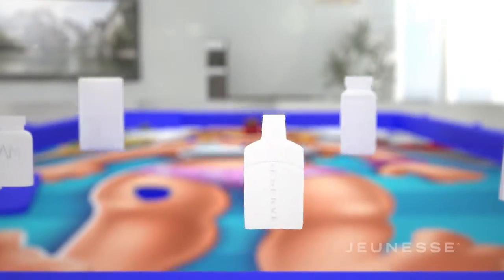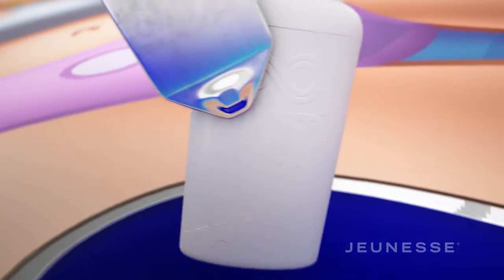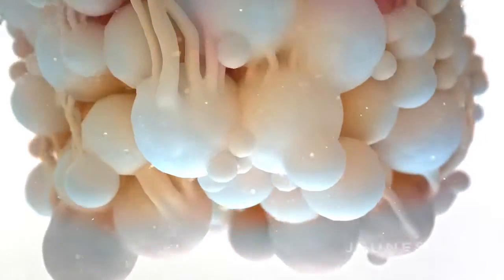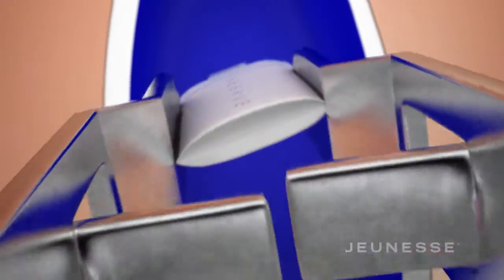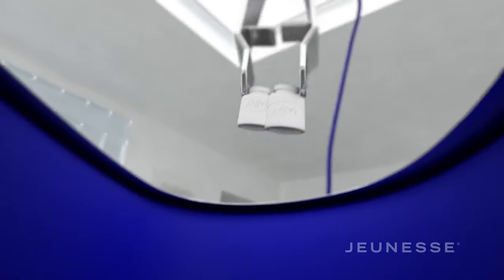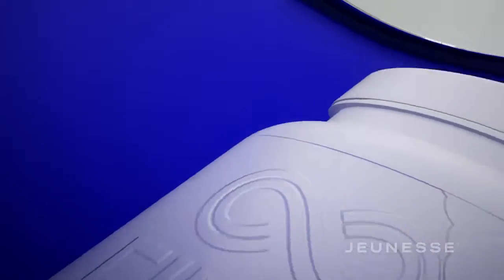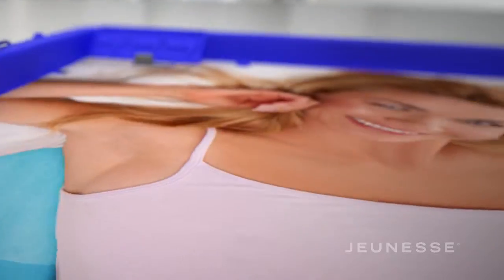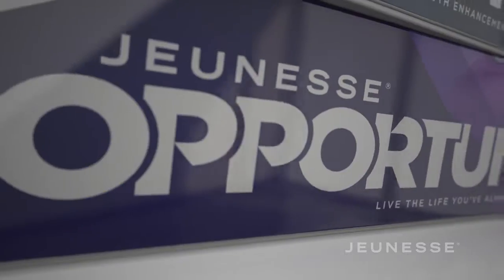Jeunesse puts it all together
Watch this Full Body Rejuvenation unfold...